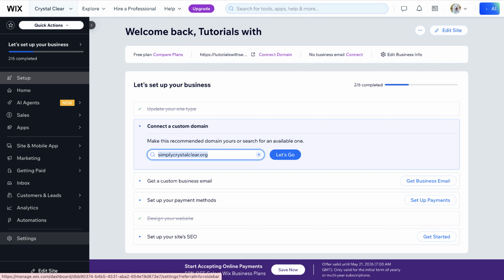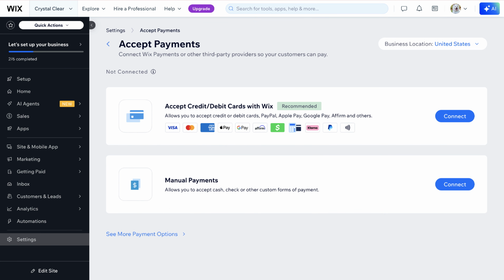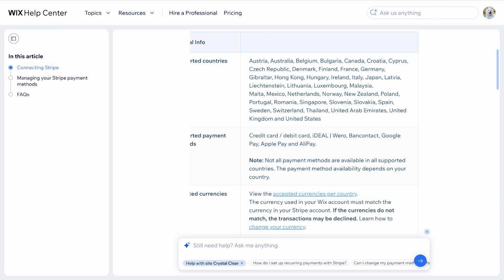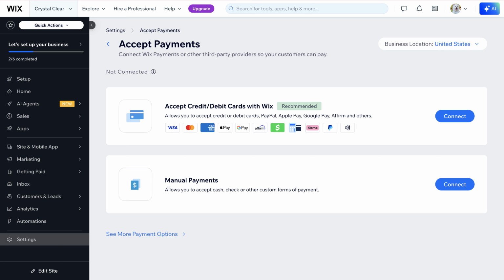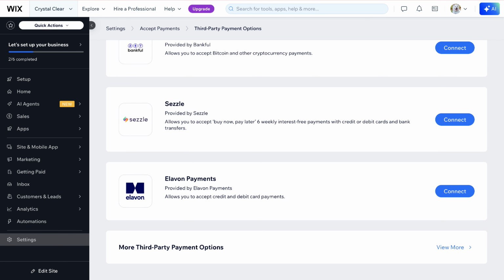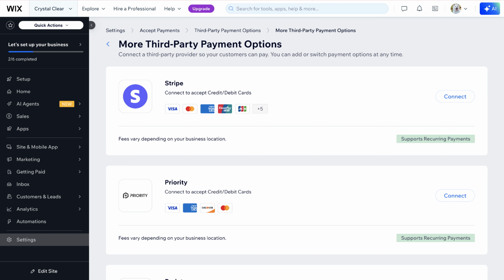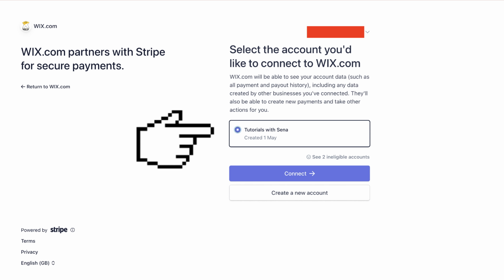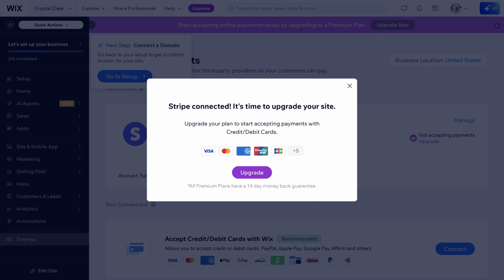How to Connect Stripe to WIX as Payment Provider | Accept Stripe Payment Method on WIX! - 2026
Need to connect Stripe as a payment provider on your Wix website? In this quick tutorial, I'll show you how to accept Stripe payments on Wix for 2026.

how to connect stripe to wix, accept stripe payments on wix, wix stripe integration 2026, stripe payment gateway wix, wix settings accept payments, connect stripe to wix website, wix business plan required, stripe wix payment methods, wix payments vs stripe, powr forms stripe wix, wix stripe api keys, accept credit cards wix stripe, wix third party payment providers, wix international payments stripe, tutorials with sena